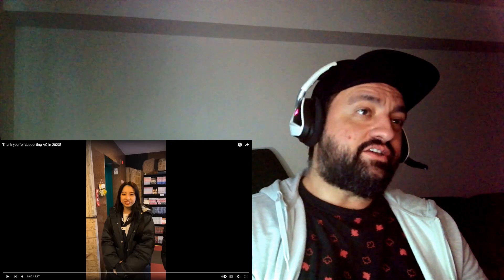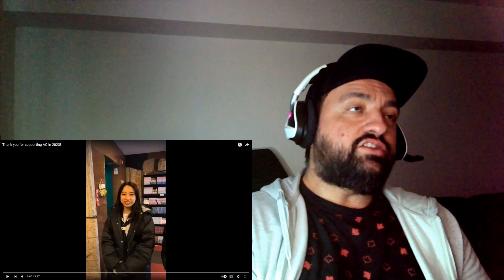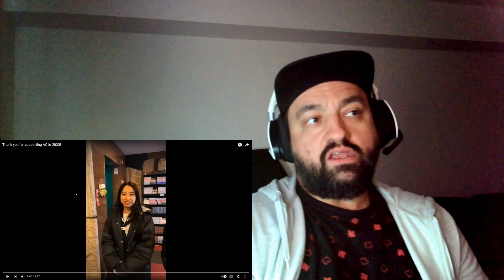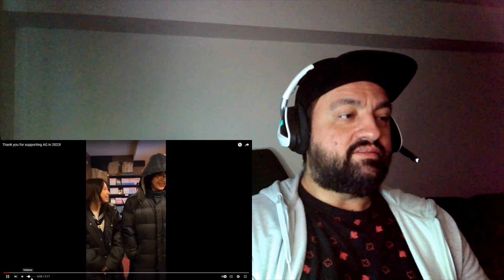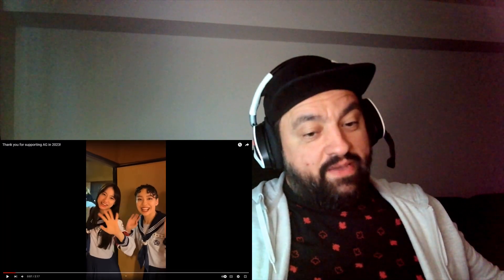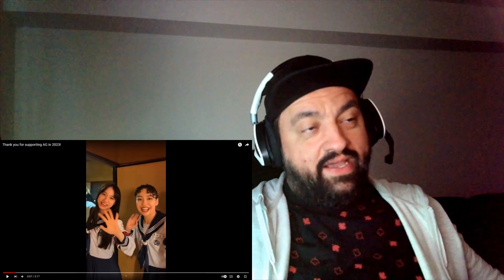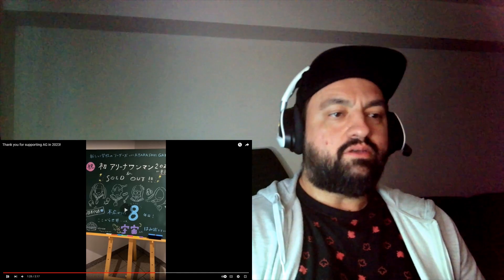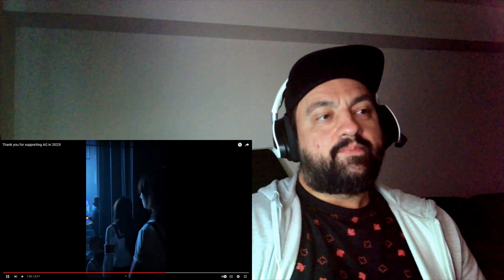Atarashii Gakko! (新しい学校のリーダーズ) - Tokyo Calling (Thank you, 2023) - Reaction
Positive vibes.